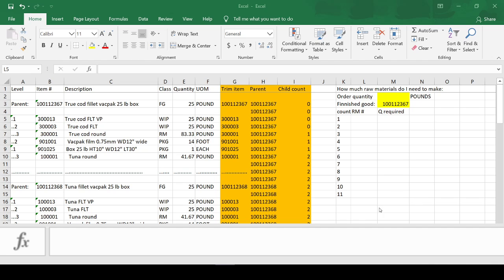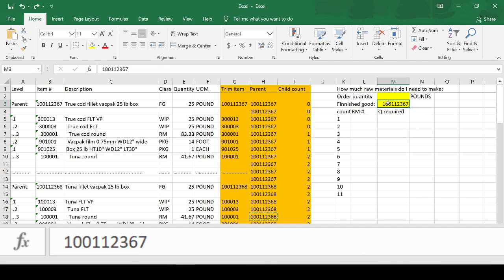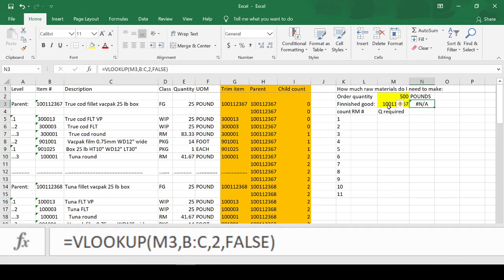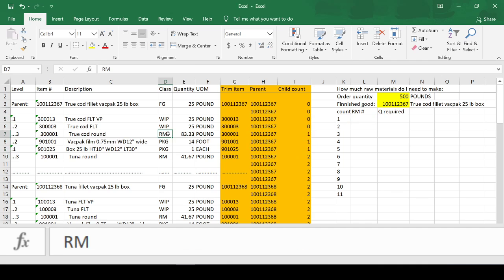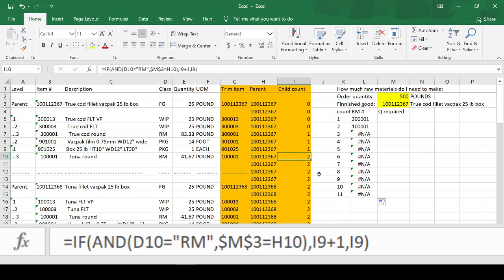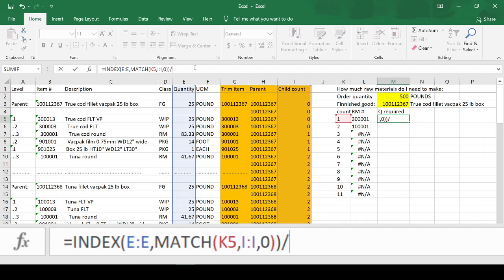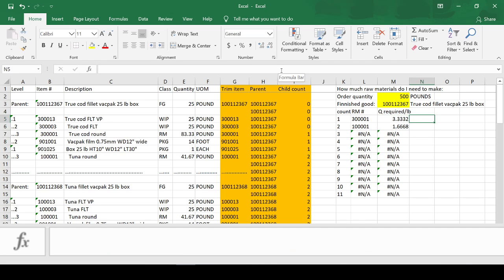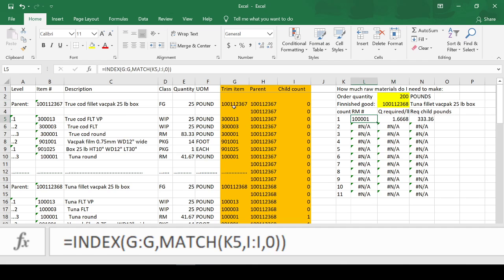Excel - Advanced: Building formulas upon formulas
This tutorial shows how formulas can be built upon formulas.